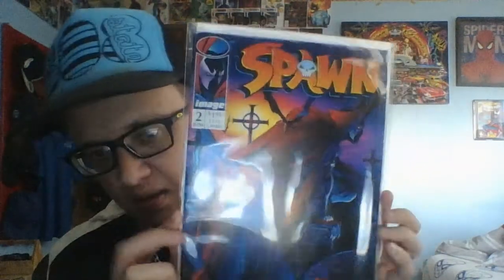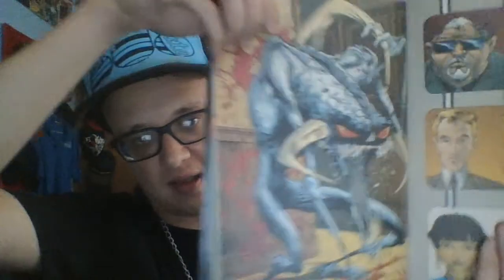Spawn 2 Comic Review